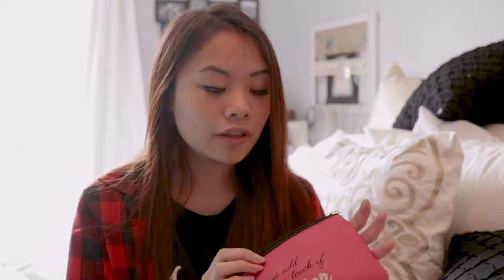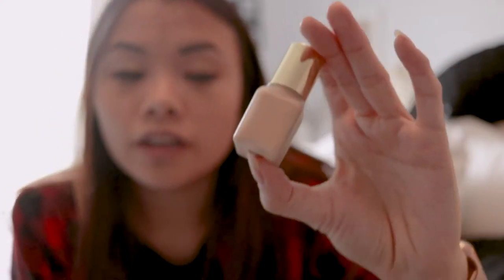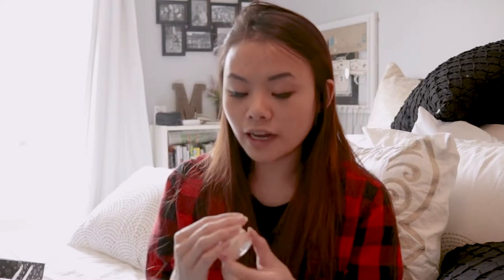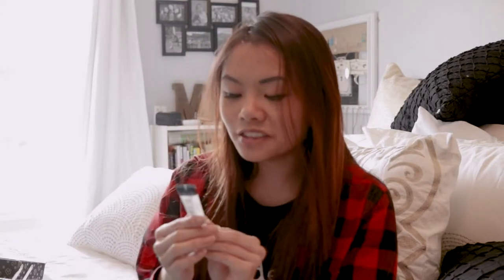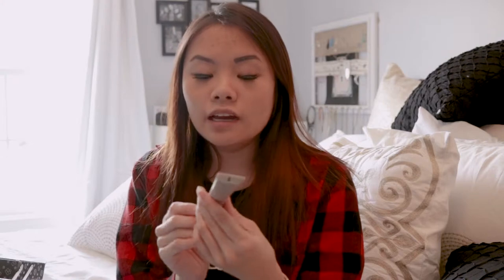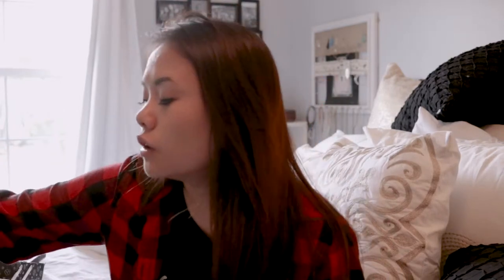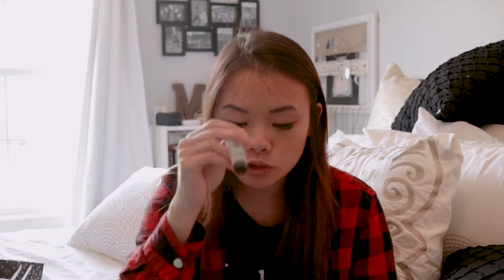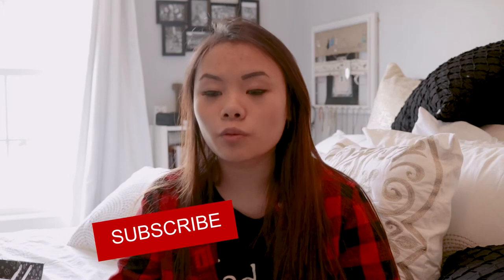How to Make a Makeup to-go bag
Tips and tricks to make a Makeup-to-go bag

Subscription boxes: